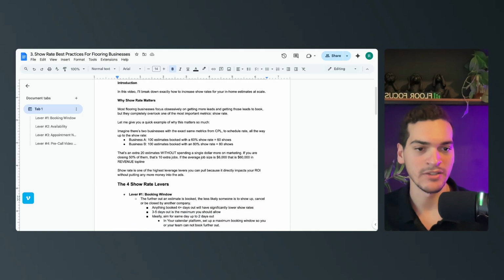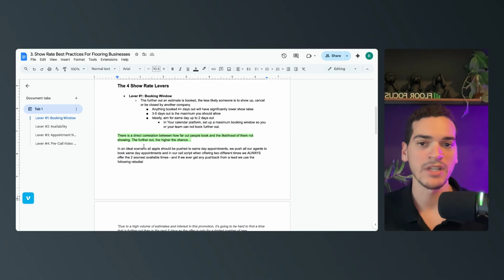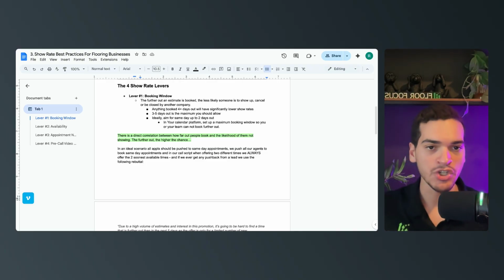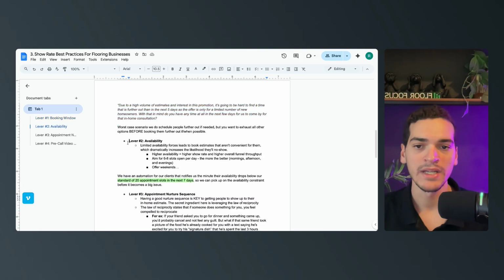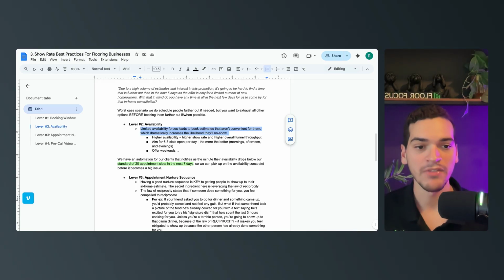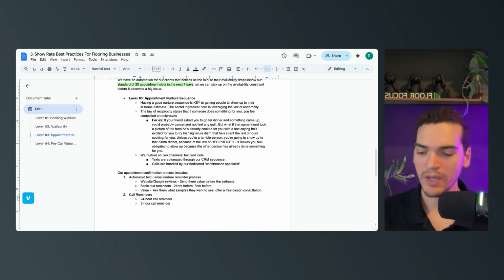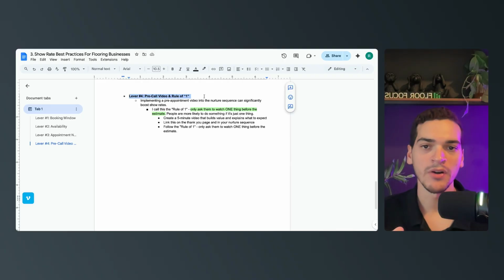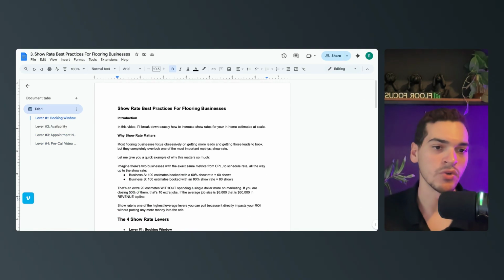How To Get 100% Of Your Flooring Estimates To Show Up!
Want us to book you 100+ In-Home Estimates for your Flooring Business Every Month?

If you’re new here, we are FloorFocus and we help flooring companies scale their businesses by booking thousands of in-home estimates every single month.